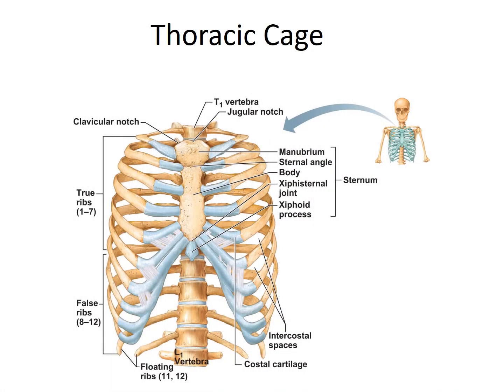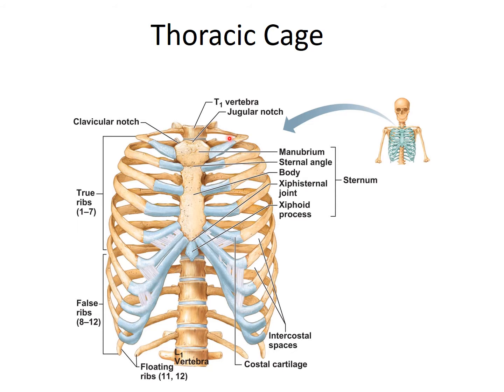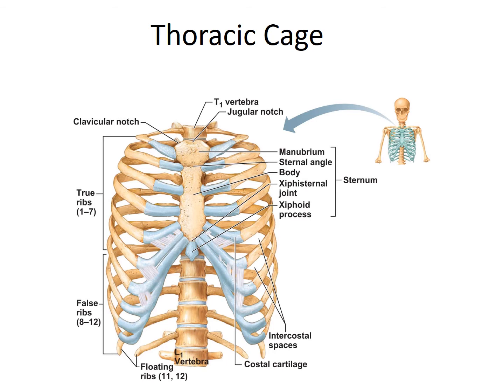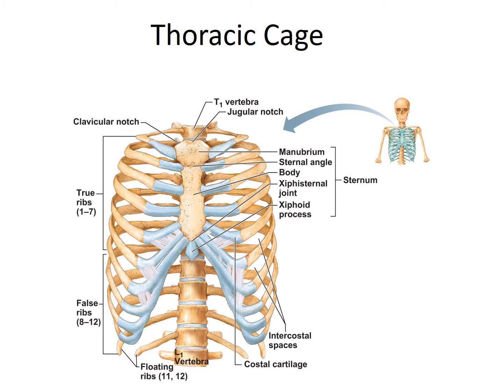Thoracic Cage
This short screencast covers the anatomy of the thoracic cage.